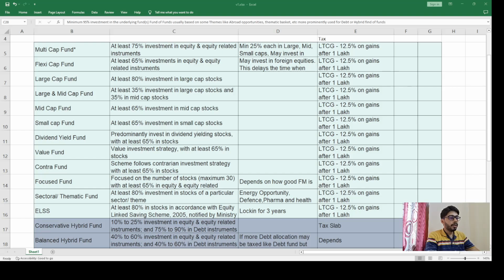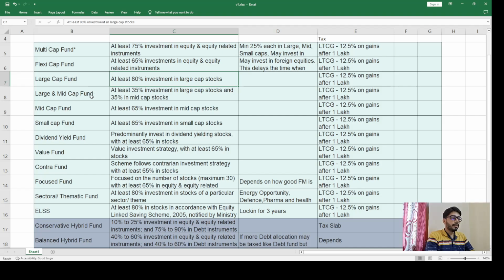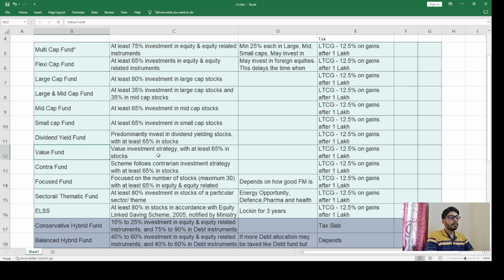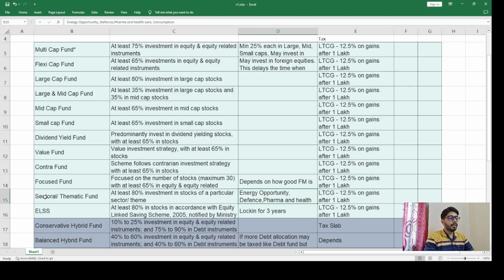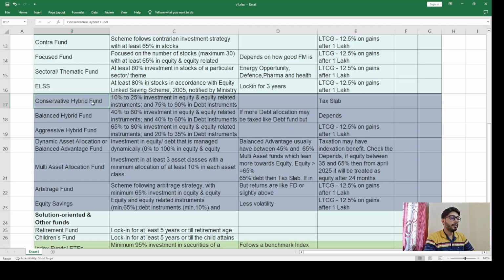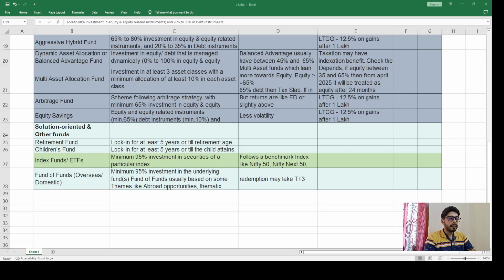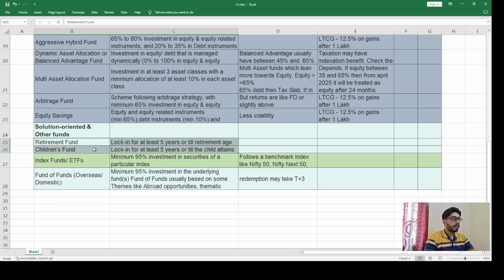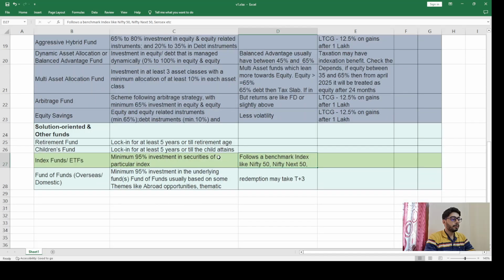Mutual Fund Categories - Equity | English Video | Different Types of Equity Mutual Fund Schemes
Learn about the Equity Mutual Fund Categories in India.

Most of the contents shown are taken from AMFI official

VIDEO CHAPTERS:
00:00 Introduction
00:59 Main Categories usually bought
01:10 Multicap Funds
02:04 Flexicap Funds
02:35 Additional Checks in Multicap/Flexicap
03:29 Largecap Funds
03:42 Large & Midcap Funds
04:01 Midcap and Smallcap Funds
04:40 Discussion
05:29 Dividend Yield Funds
05:56 Value Funds
06:23 Contra Funds
07:19 Focused Fund
08:09 Sector/Thematic Funds
09:18 ELSS
09:57 Hybrid Funds
10:48 Conservative Hybrid Funds
11:02 Balanced Hybrid Funds
11:27 Aggressive Hybrid Funds
11:58 Dynamic Asset Allocation Funds
12:37 Balanced Advantage Funds
13:15 Multi Asset Funds
14:21 Arbitrage & Equity Savings Funds
15:14 Taxation
15:53 Solution Oriented Funds
16:04 Retirement Funds & Children's Funds
16:22 Funds of Funds
16:50 Index Funds
18:28 Conclusion

All information found here, including any ideas, opinions, views, predictions, forecasts, commentaries, suggestions, or stock or mutual fund picks, expressed or implied herein, are for informational, entertainment or educational purposes only and should not be construed as personal investment advice. While the information provided is believed to be accurate, it may include errors or inaccuracies. Conduct your own due diligence, or consult a licensed financial advisor or broker before making any and all investment decisions. Any investments, trades, speculations, or decisions made on the basis of any information found on this site, expressed or implied herein, are committed at your own risk, financial or otherwise.